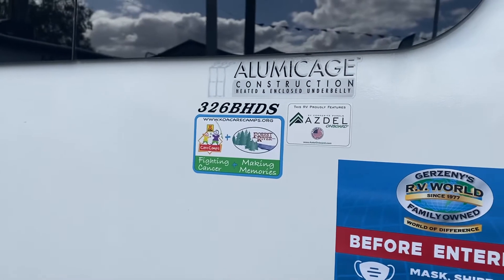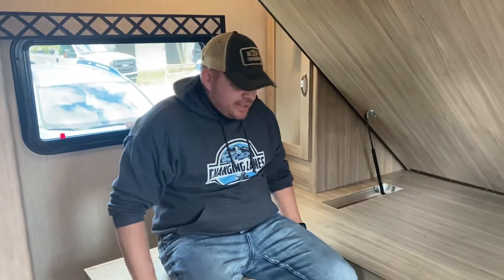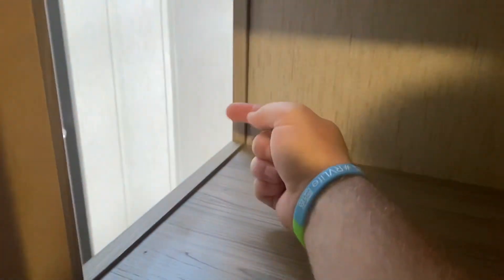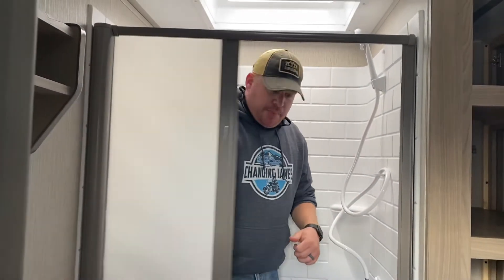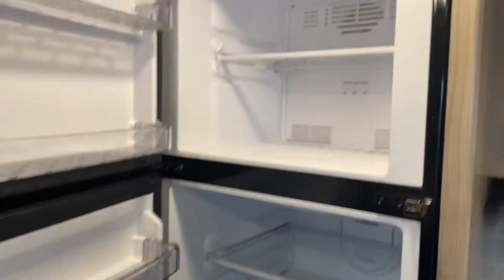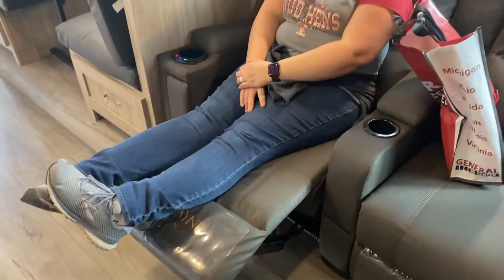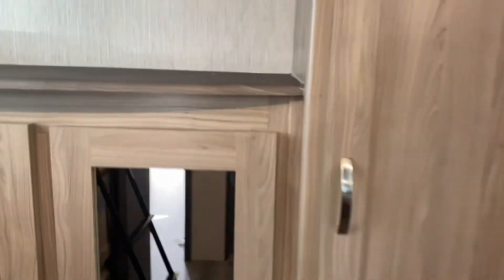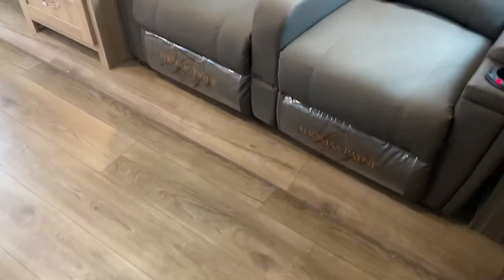Freedom Express 326BHDSLE